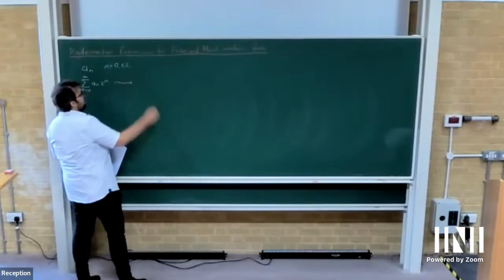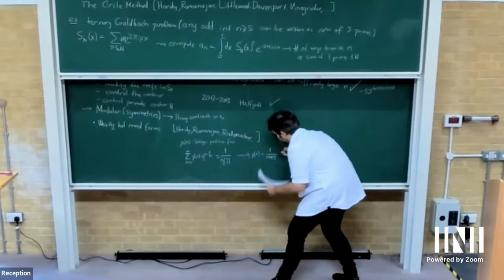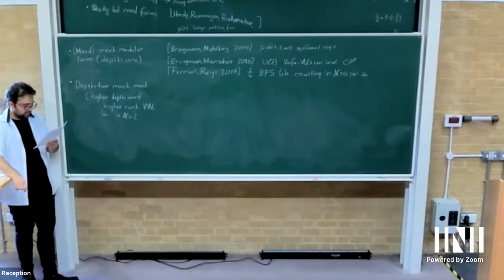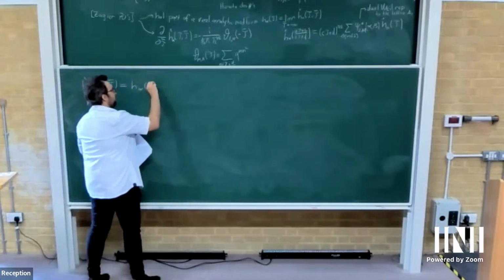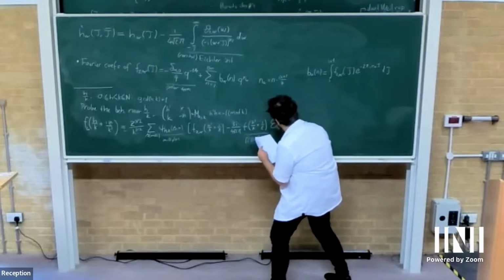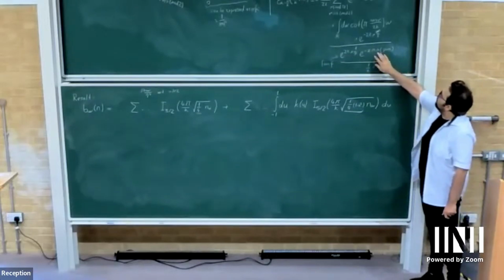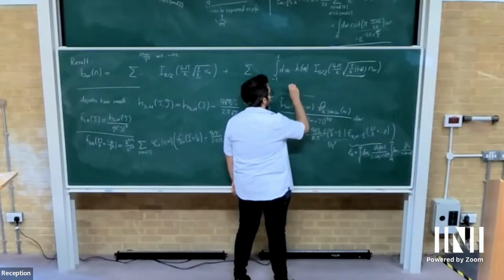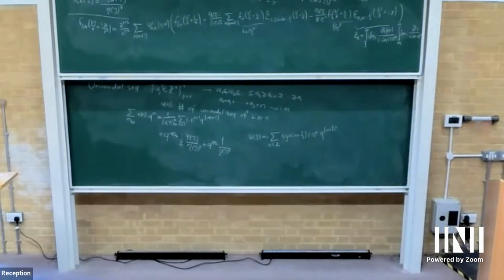BLH | Mr. Caner Nazaroglu | Rademacher Expansions for False and Mock Modular Forms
Speaker: Mr Caner Nazaroglu (University of Cologne)
Date: 13th Sept 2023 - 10:30 to 12:00

Title: Rademacher Expansions for False and Mock Modular Forms

Event: (BLH) Black holes: bridges between number theory and holographic quantum information

Abstract: Holomorphic modular forms are tightly constrained by both holomorphy and modular symmetries. Going back to the seminal works of Hardy, Ramanujan, and Rademacher, we know that these properties can impose robust constraints on the Fourier coefficients of holomorphic modular forms, enabling the derivation of convergent, exact formulae for these coefficients at nonpositive weights.
In this talk, we will review how such arguments can be extended to (mixed) mock or false modular forms, possibly at depths higher than one.